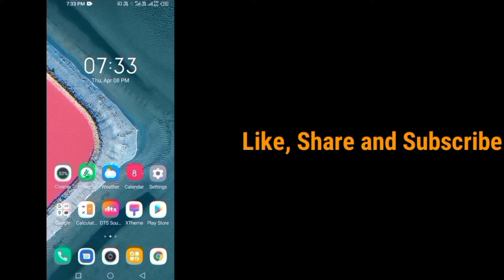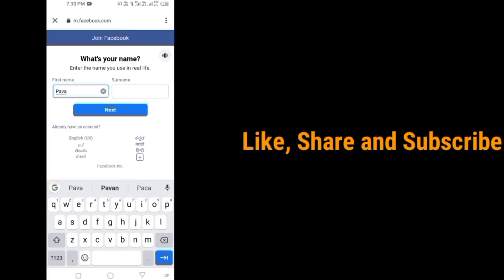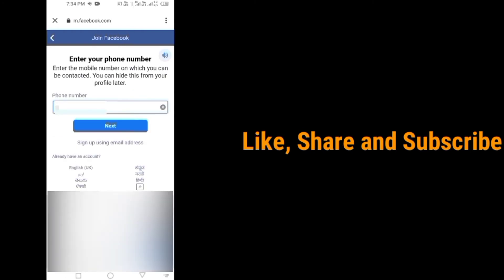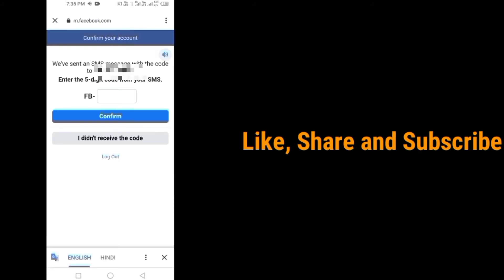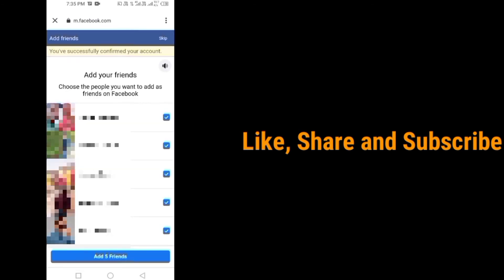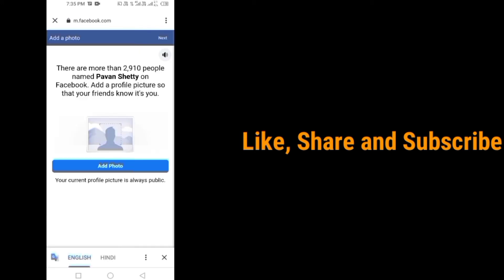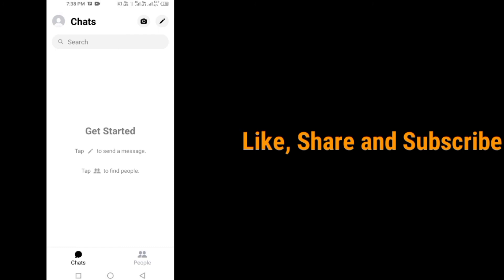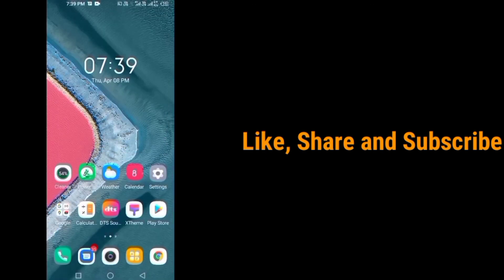How to create a Messenger Account without Facebook